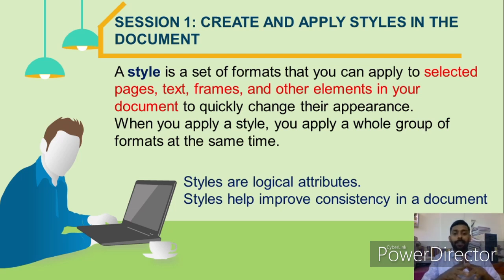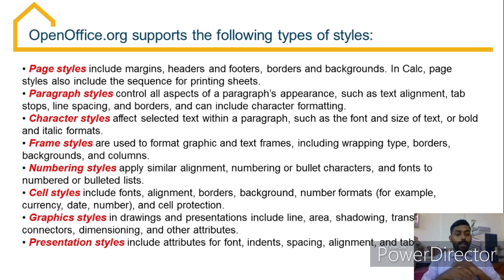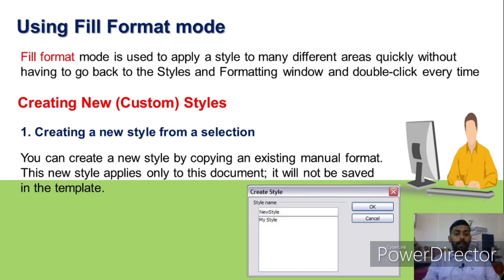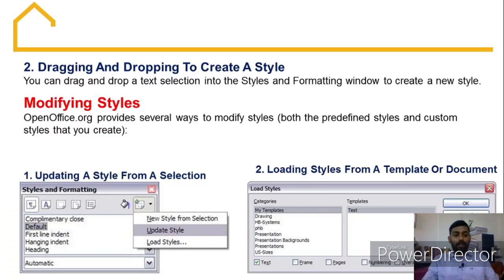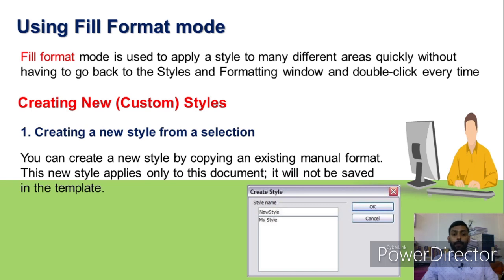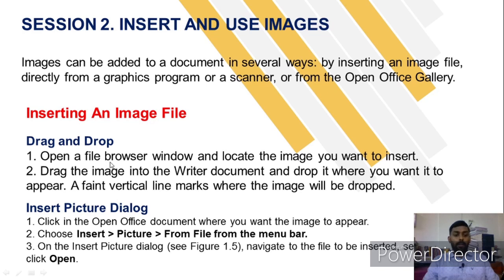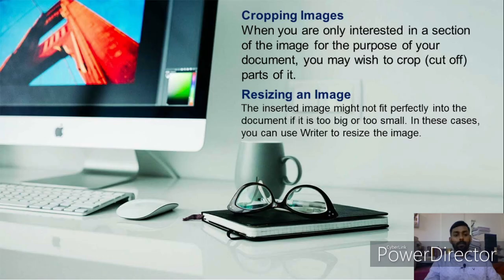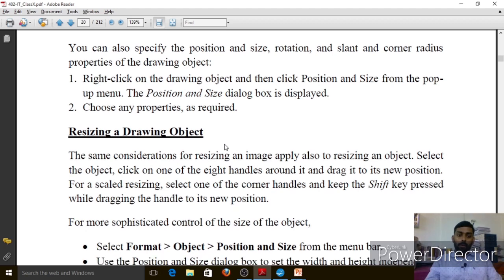Digital Documentation || Advanced || CBSE X Information Technology